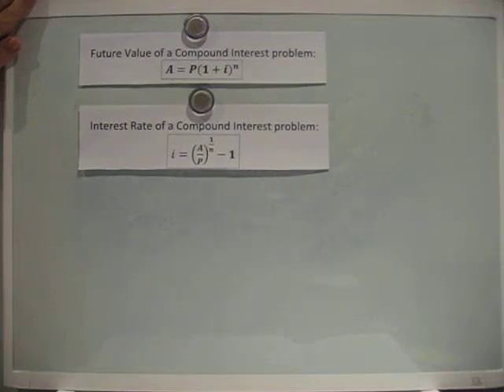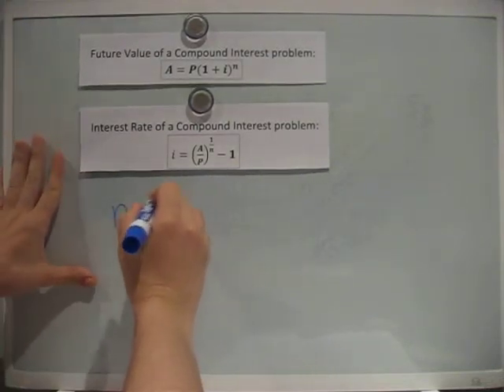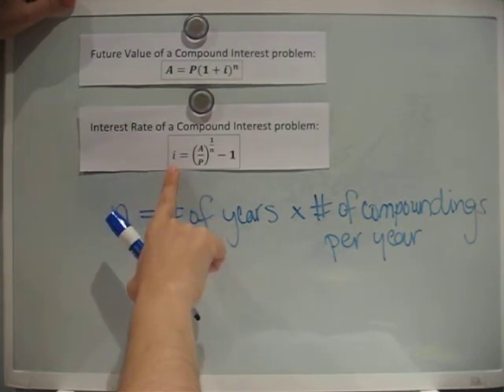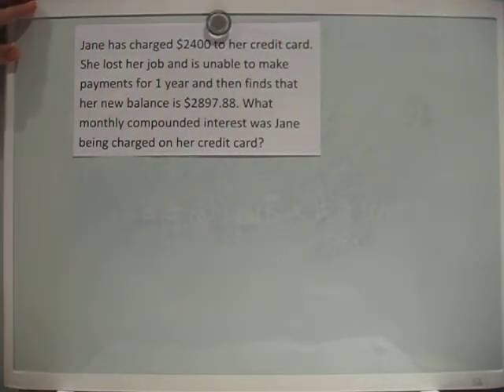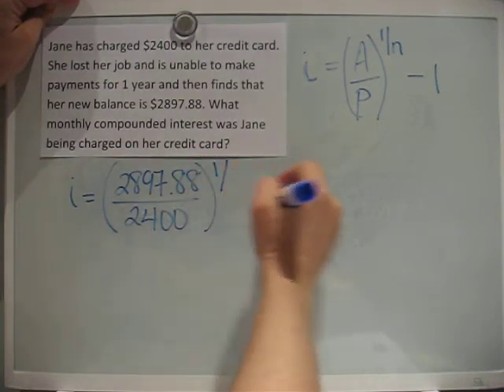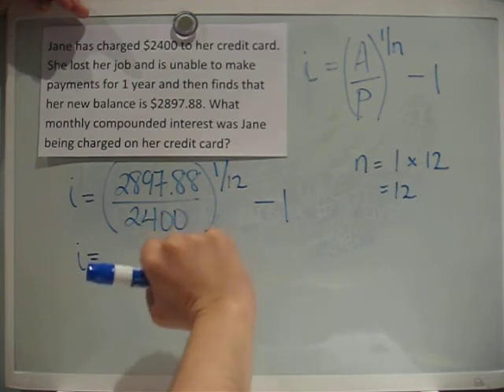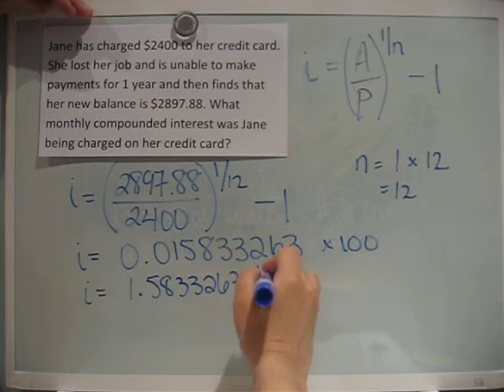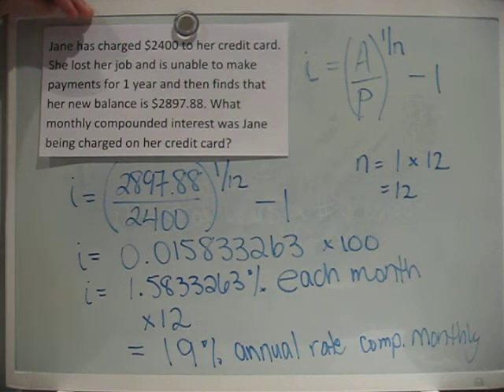Compound Interest: Interest Rate Example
i = (A/P)^1/n - 1